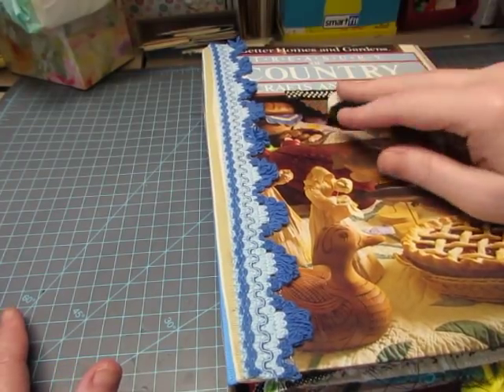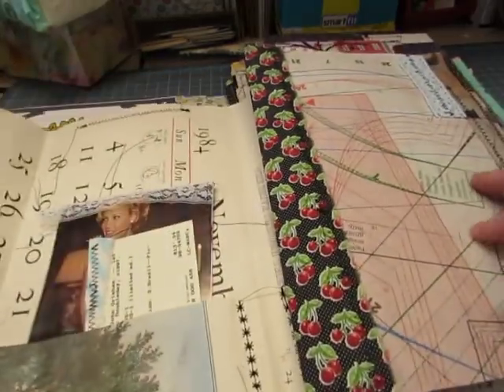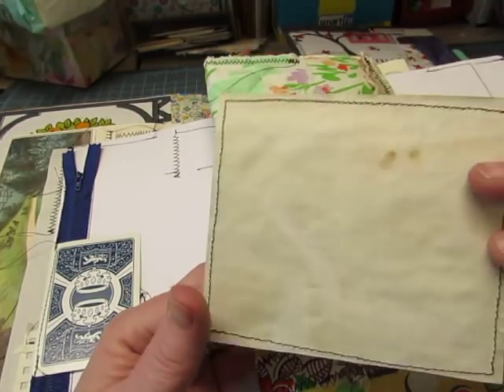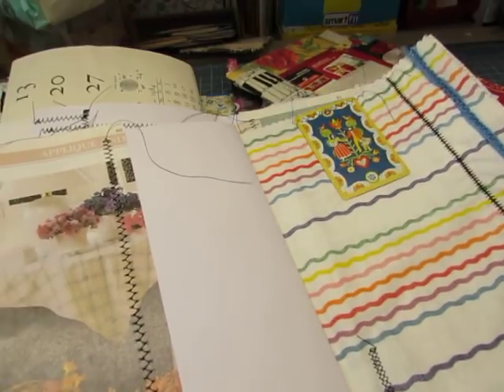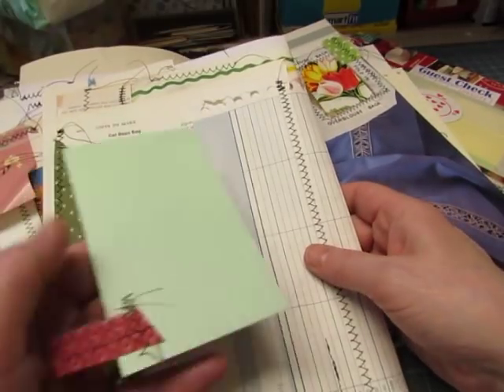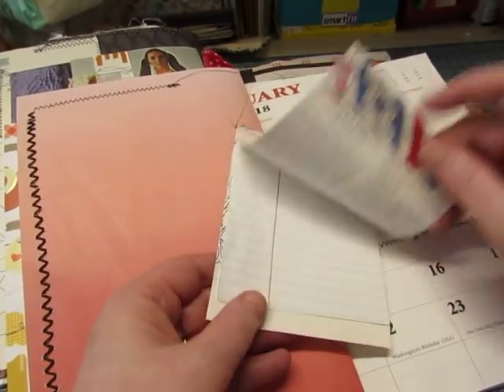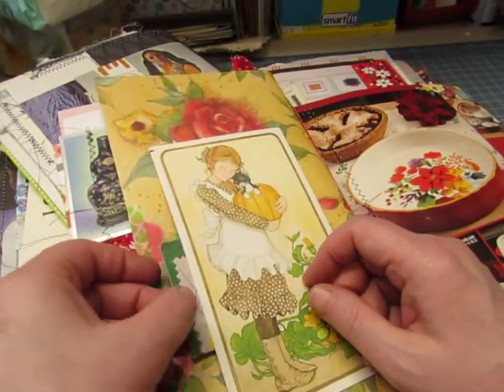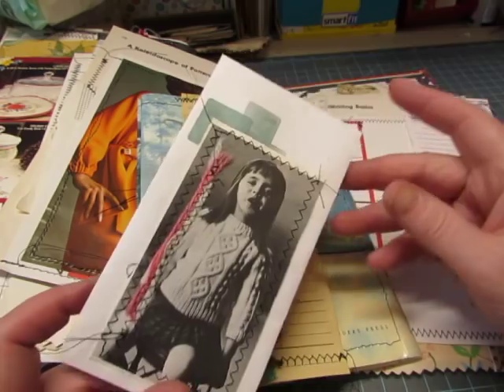Progress on Domestic Arts journal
Please tell me what you think of this journal.  It is so different from what I usually do, but I'm having great fun doing it!  I hope you like it!